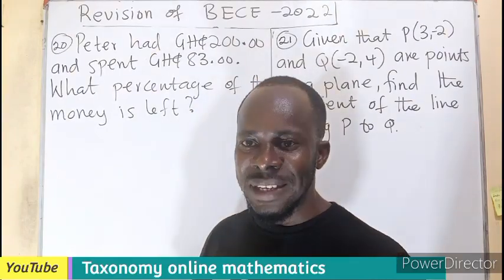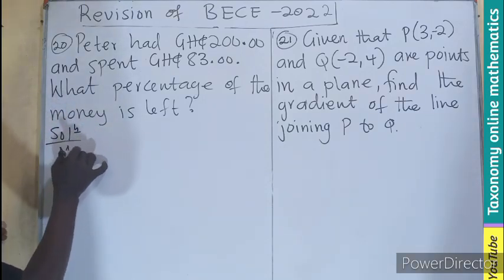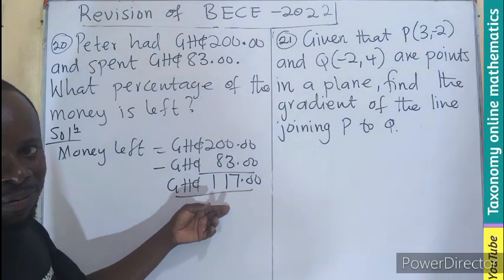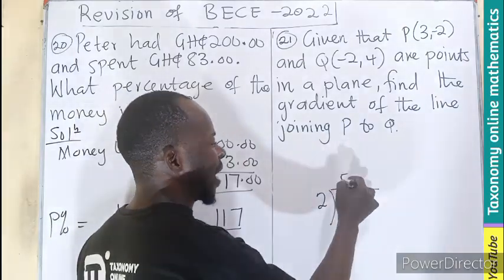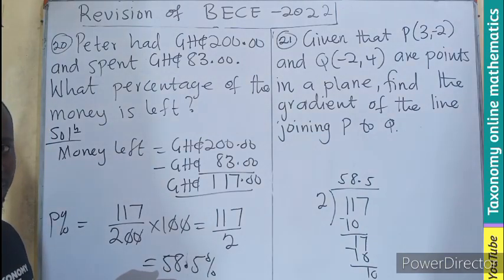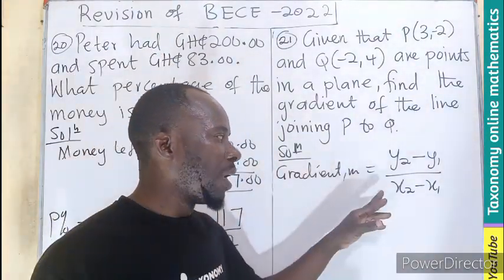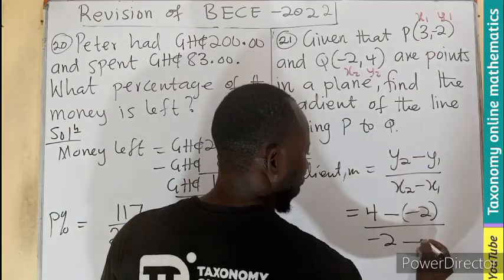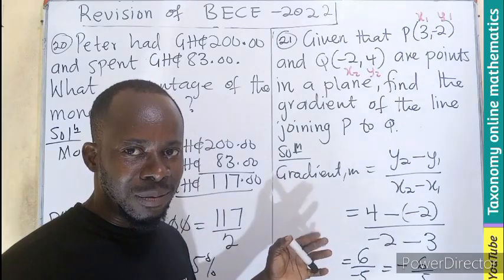BECE 2022 || Percentages and Coordinate Geometry || Objective Test Question No. 20 and 21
In this tutorial we will explore how to find percentages and also how to find the gradient of two points